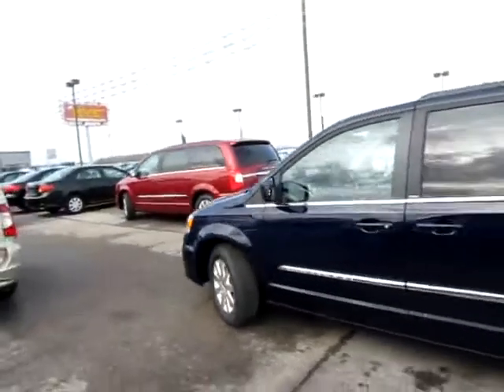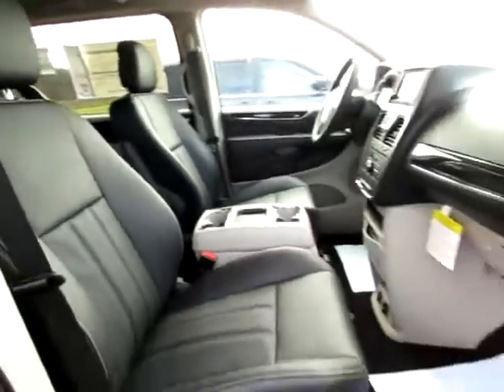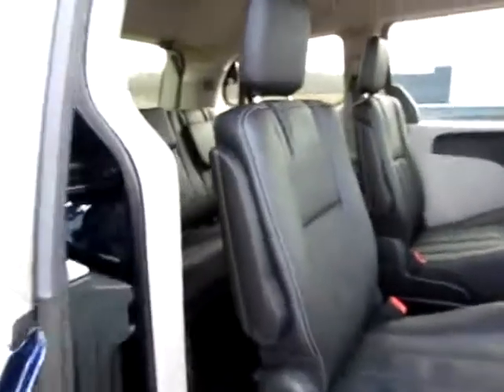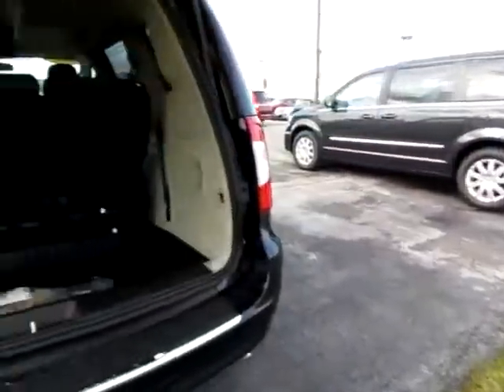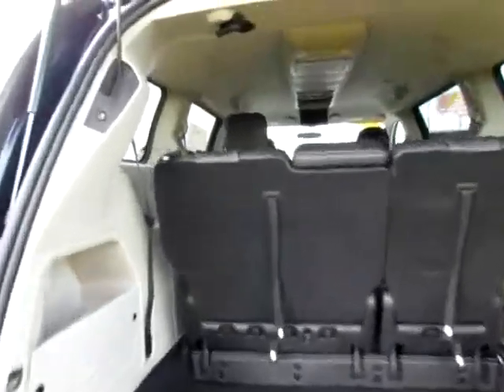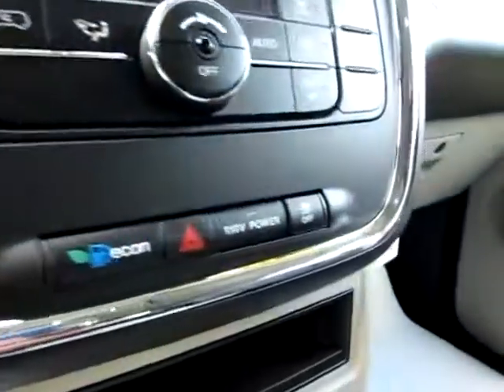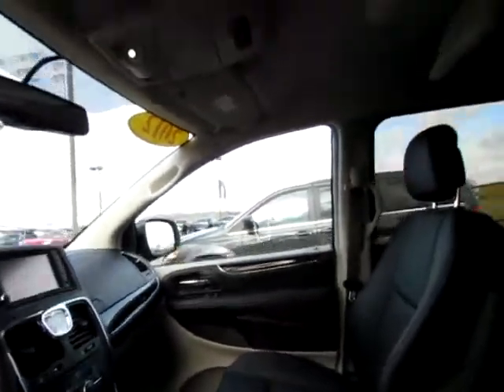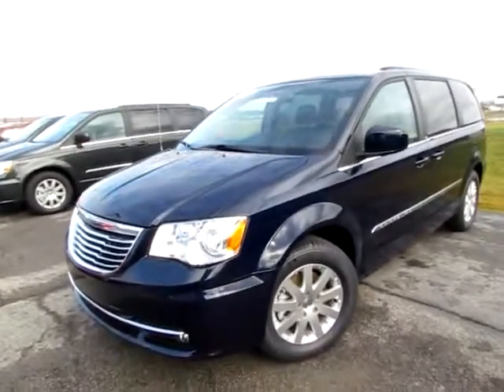221134 Blue 2012 Chrysler Town and Country Touring xvid